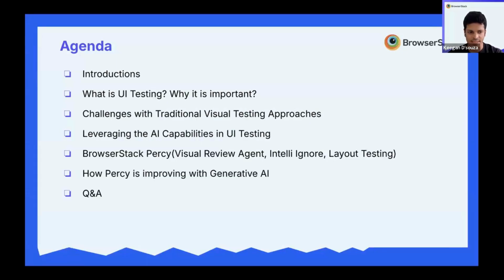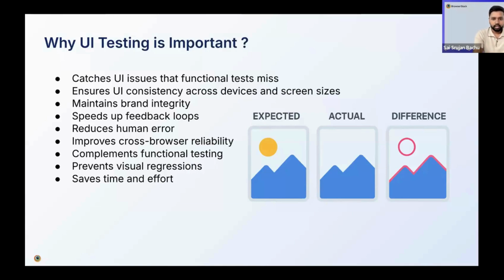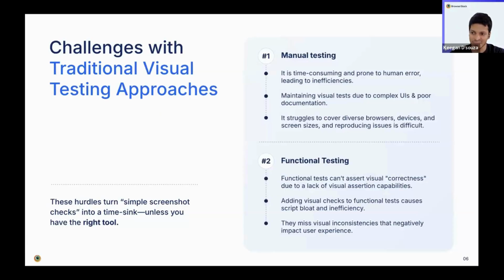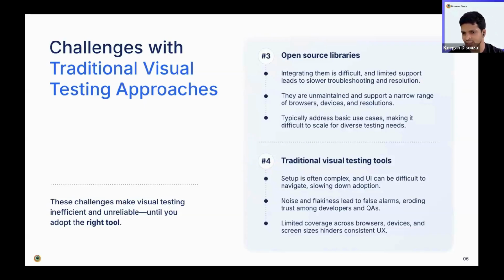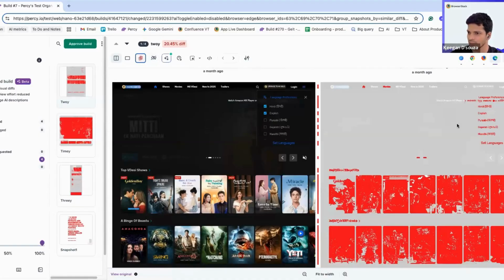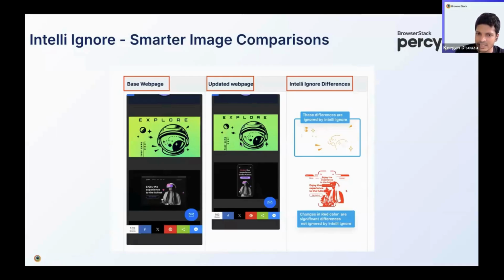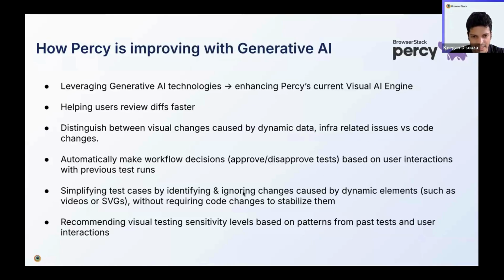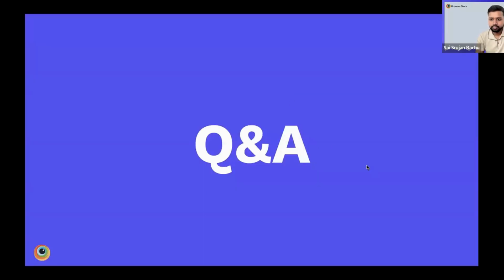[Webinar-Mastering UI Regression Testing with BrowserStack AI]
Manual UI testing struggles to keep pace. Experience unexpected layout shifts or flaky visual tests? Join our webinar to learn how BrowserStack AI tackles UI regression, enhances defect detection. Integrate AI-powered visual testing for pixel-perfect UIs and accelerated releases.